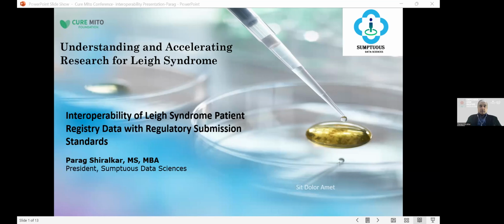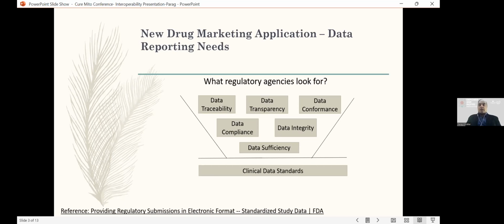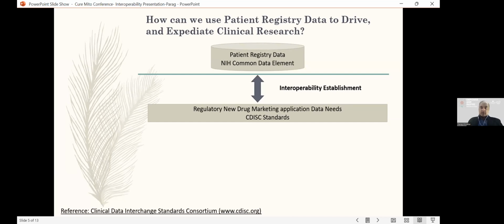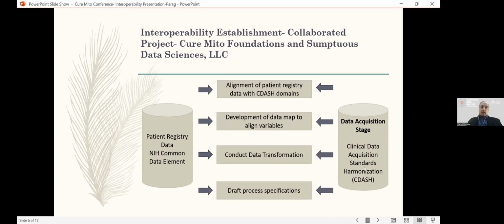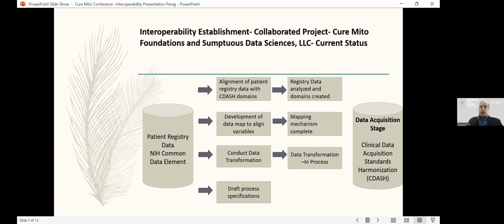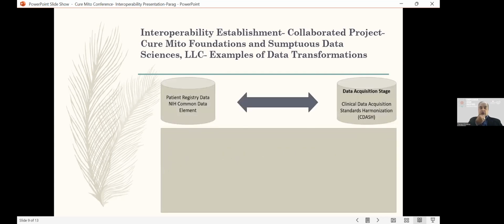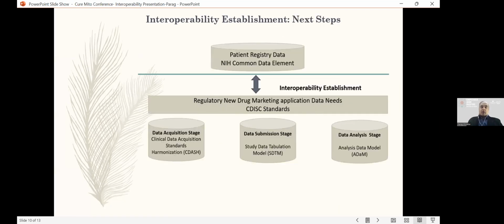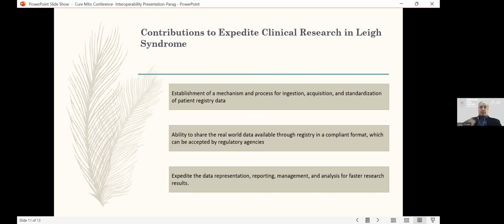Parag Shiralkar - Interoperability of LS Registry Data with Regulatory Submission Standards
Empower and Inspire: Understanding and Accelerating Research for Leigh Syndrome